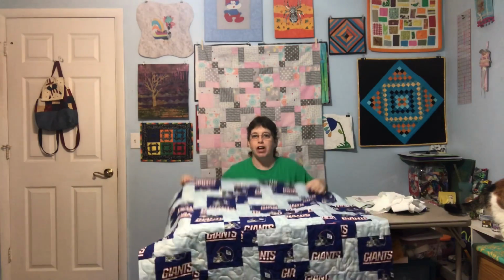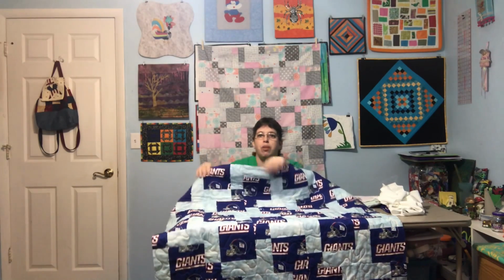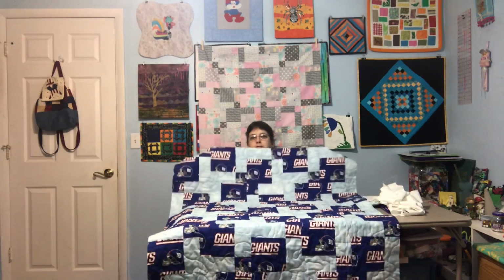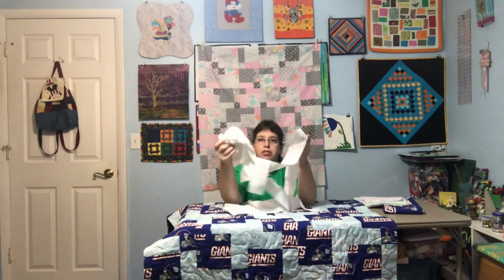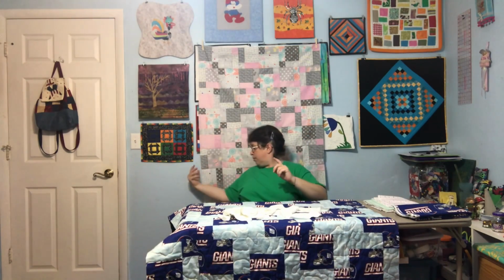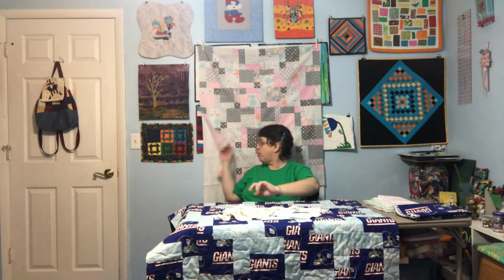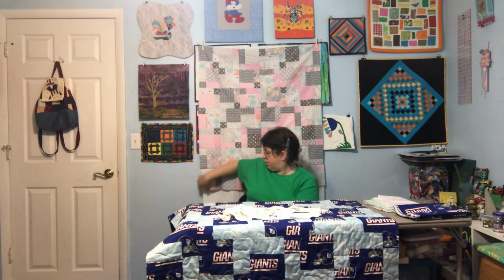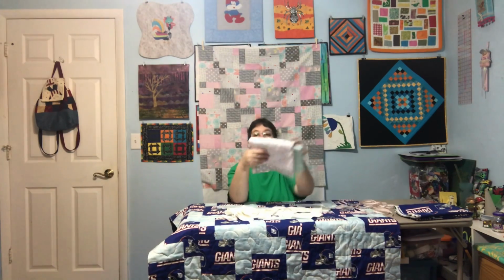TTMT #78 All About Babies and Giants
Talk To Me Tuesday for Tuesday January 15, 2019

I have a couple of quilting projects to show off this week.